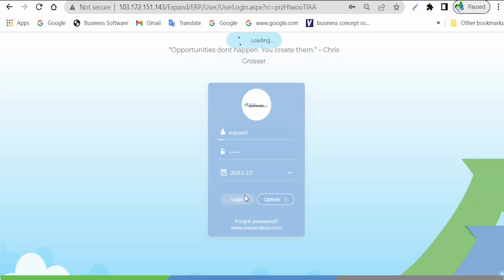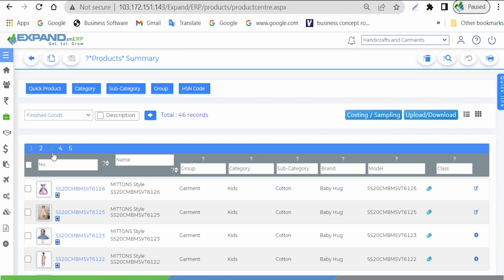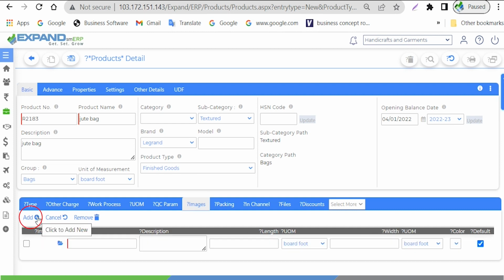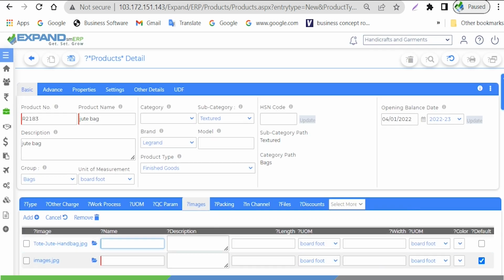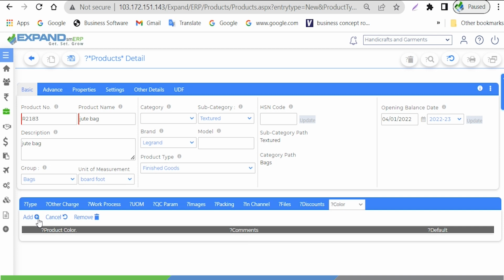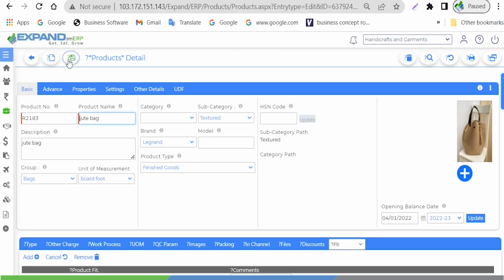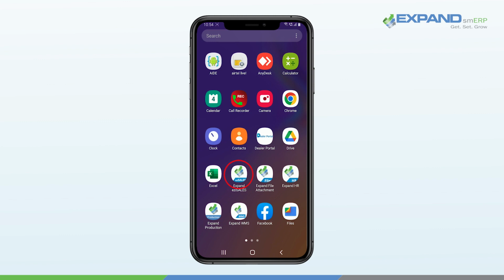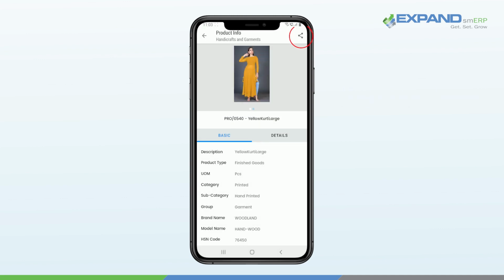Product Catalogue in Expand smERP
In today's video, we will guide you through the process of uploading product catalogue in Expand smERP. Expand Product Catalogue offers numerous benefits, including centralized information enhanced visibility, improved customer experience streamlined sales processes, marketing opportunities cost and time savings, valuable analytics, and scalability.